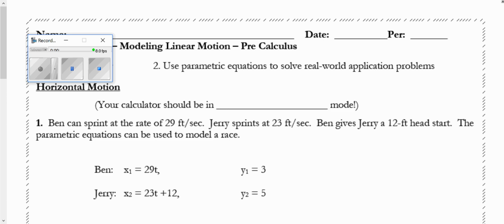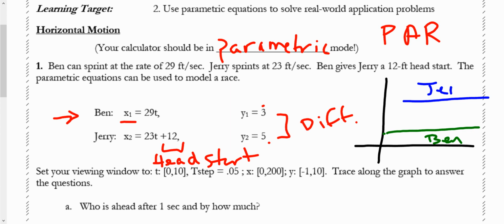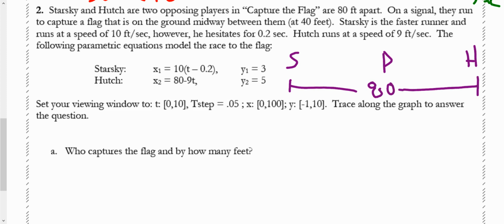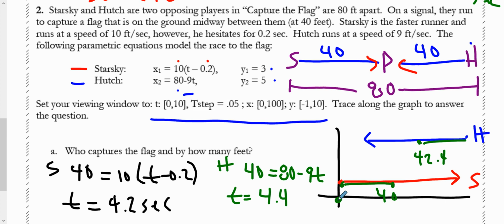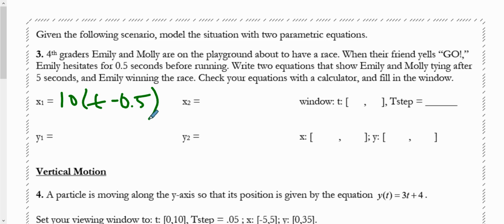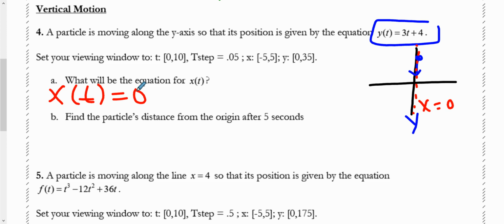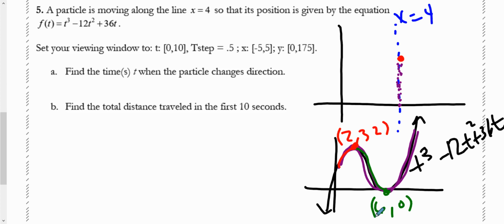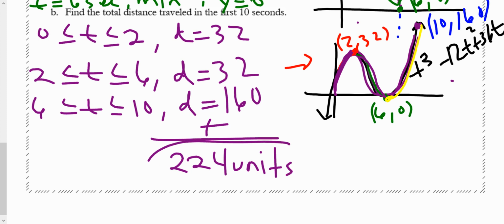Hilvert/Rutherford Unit 9 Notes 2